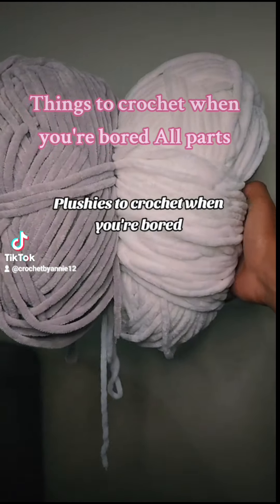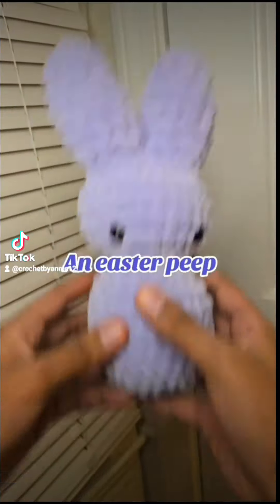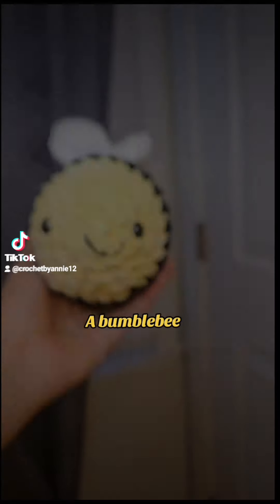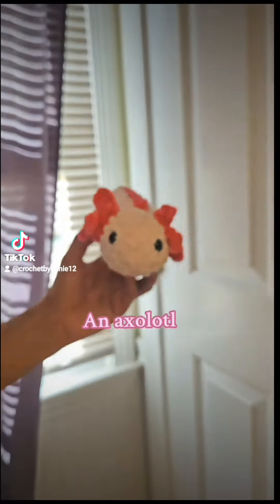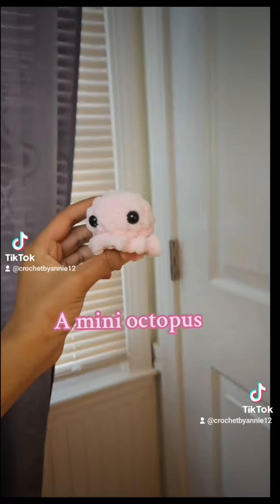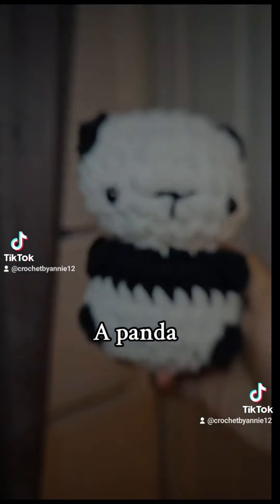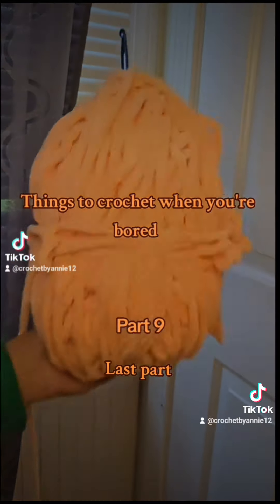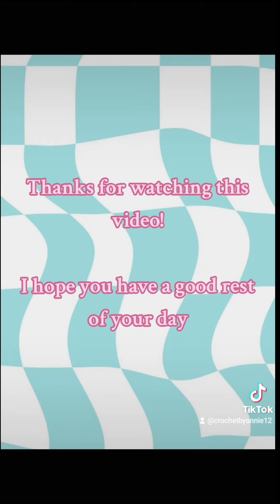Things to crochet when you're bored All Parts